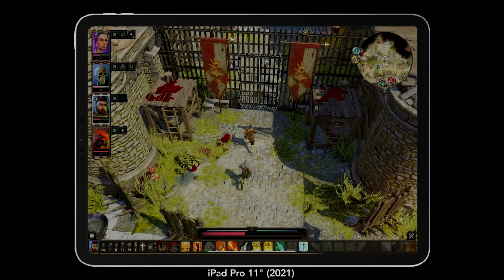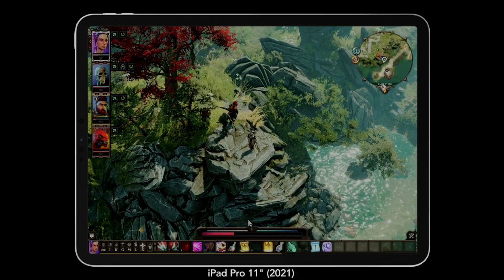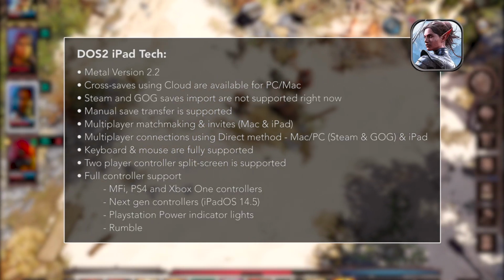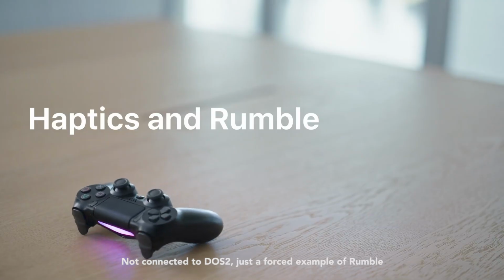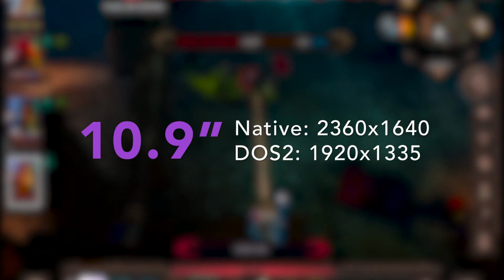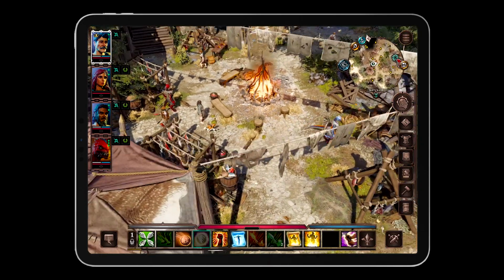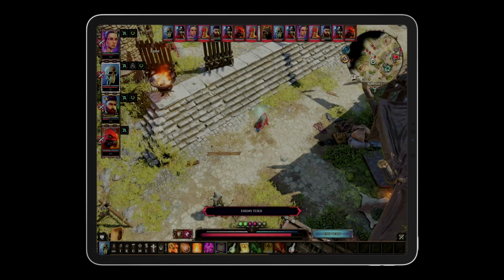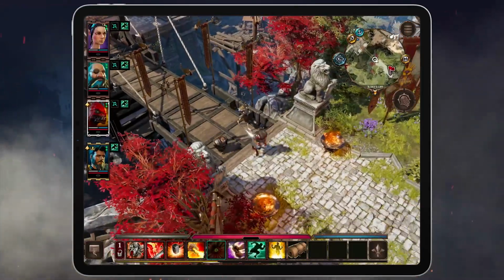Divinity: Original Sin 2 for iPad Pro/Air - Tech Analysis And Performance Review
Divinity: Original Sin 2 - The most advanced game ever for iPad! Let's take an in-depth look at it.

Download DOS2 for iPad now!

0:00 - Introduction
0:38 - Supported iPads
0:46 - History of DOS2 on iPad
2:16 - About the iPad Pro/Air version
5:22 - Resolution, FPS & Graphics  Quality
7:19 - Storage Size
7:48 - Memory
9:28 - Conclusion